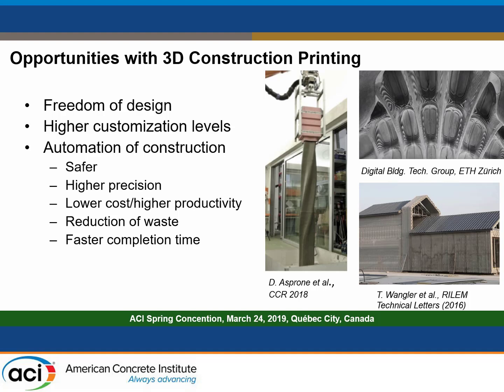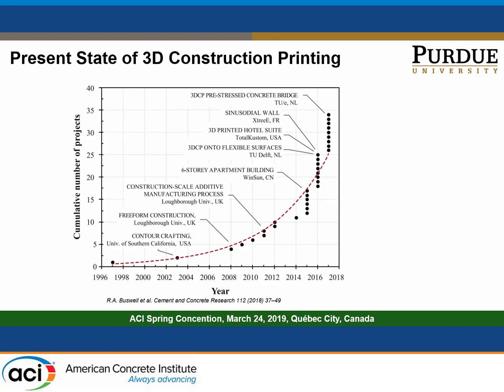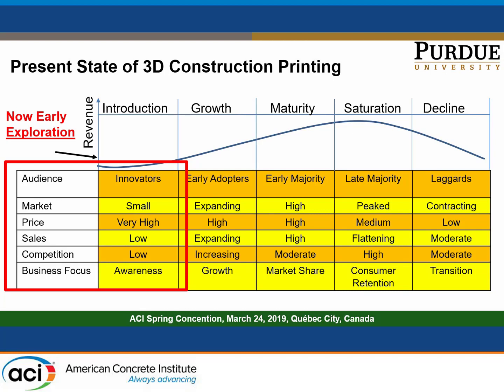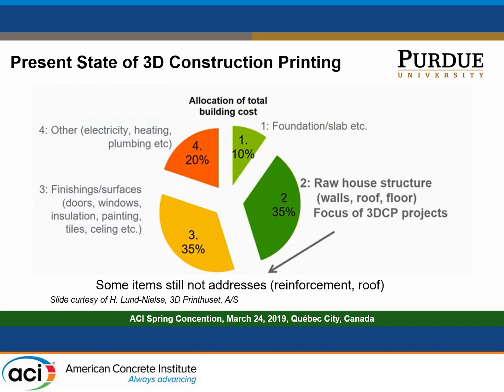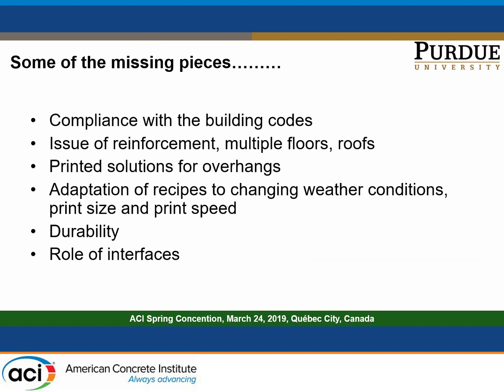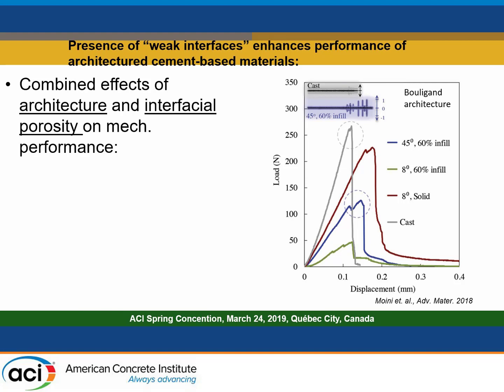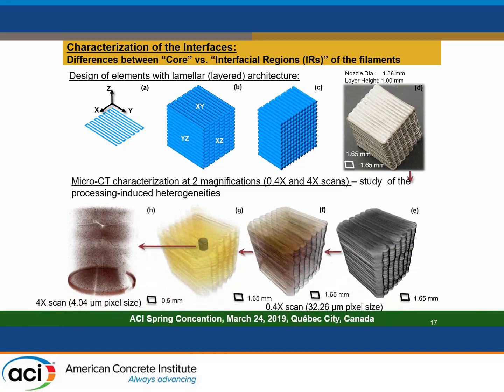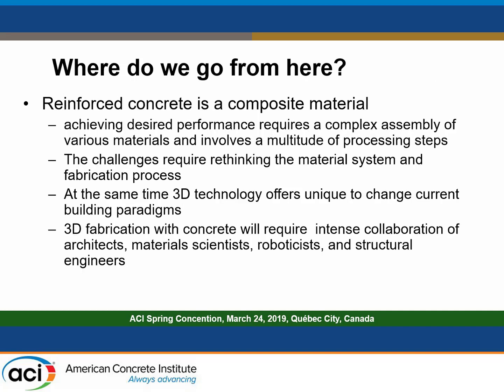Opportunities for Customization of Concrete Structures Using 3-D Printing Technology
Presented by Jan Olek, Purdue University; Reza Moini, Purdue University; Pablo Zavattieri, Purdue University; and Jeffrey Youngblood, Purdue University

The presentation will examine both, the challenges but also innovation opportunities, offered by the 3D printing technology in the field of structural concrete. The opportunities range from the ability to create complex and architecturally unique structures without the need for intricate formwork to the ability of creating an “internal architecture” of the elements that can results in novel mechanical responses. The challenges involve compliance with the existing building codes, integration of reinforcement, and durability. The current focus areas of the industry and the research communities will be critically examined and illustrated by examining the relationships between processing parameters, structure and performance characteristic of the 3D printed as a way to customize the response of the printed elements.